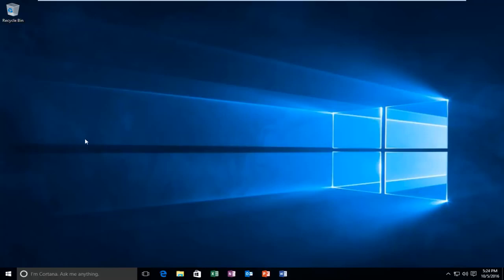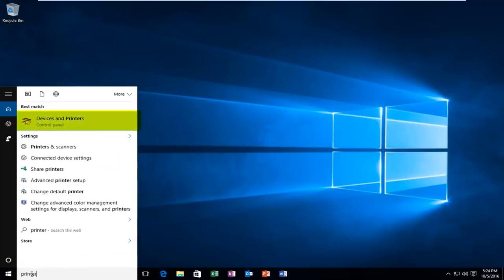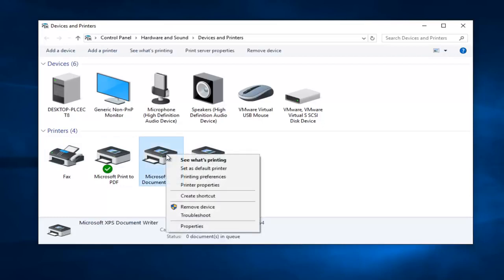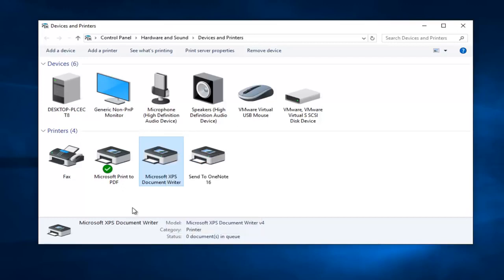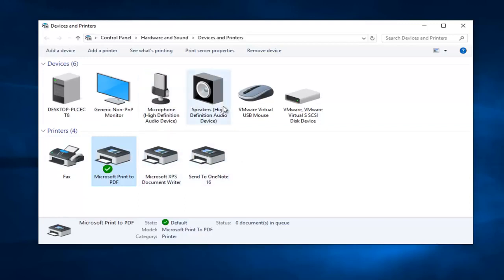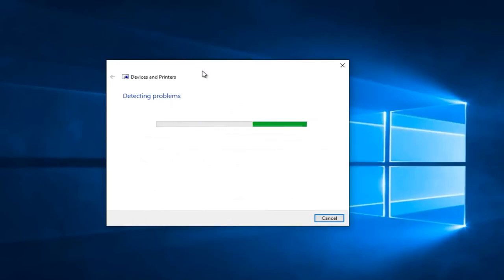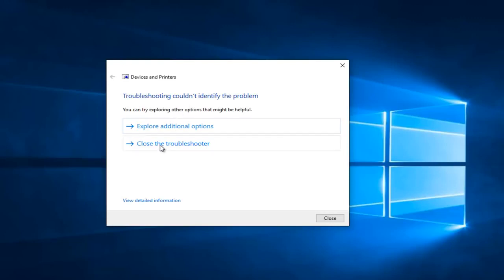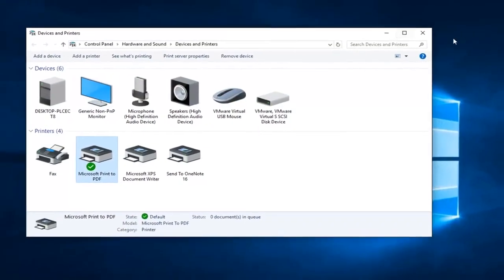How To Fix Printer Issues In Windows 7/8/10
Fix printing in queue, fail to print documents, printing error, or add to printer errors.

Issues addressed in this tutorial:
printer not working
printer not printing windows 10
printer not found
printer not showing in devices and printers windows 10
printer not being found
printer not being found on network
brother printer not printing
printer connected but not printing
printer not connecting to Wi-Fi
printer not connected windows 10
printer not connecting to computer
printer not connecting to laptop
printer not connected to network